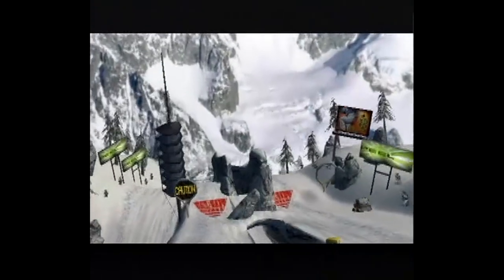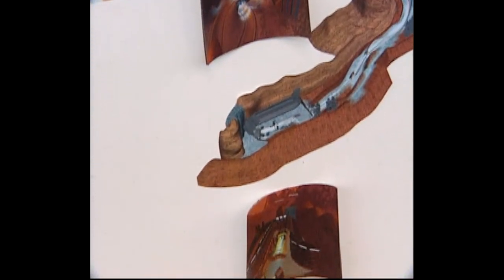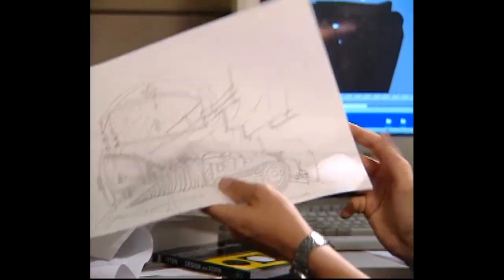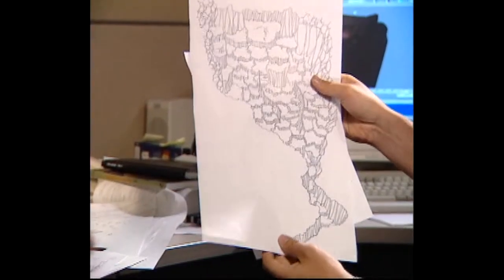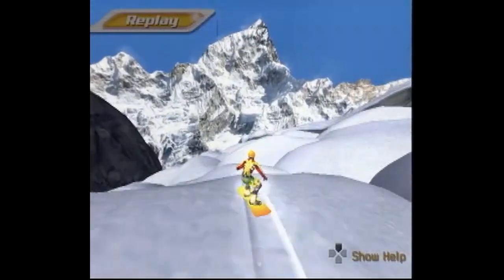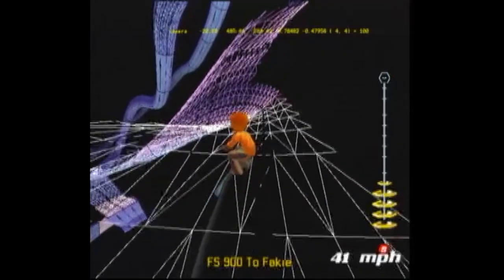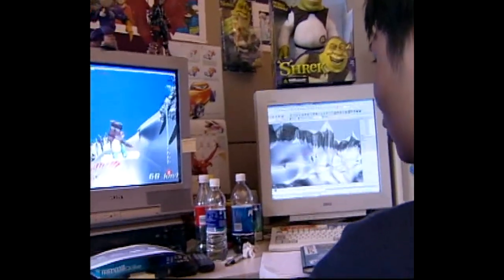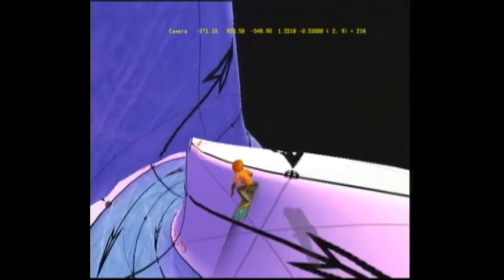SSX Tricky - Tracks [1080p HD]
All about the creation of the tracks for SSX Tricky